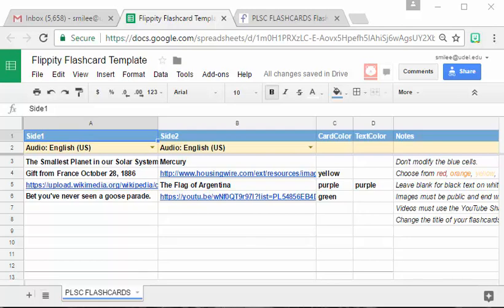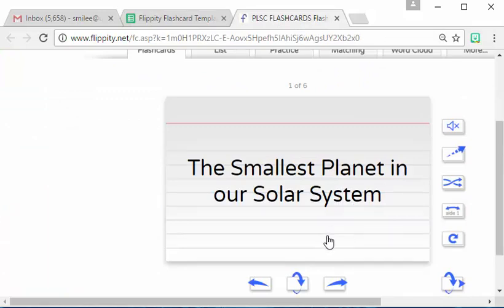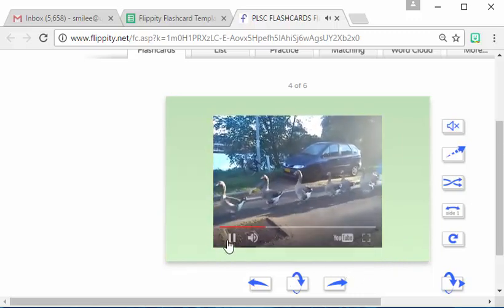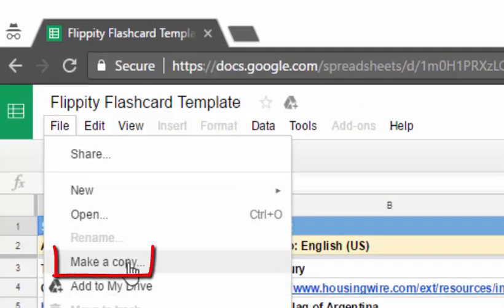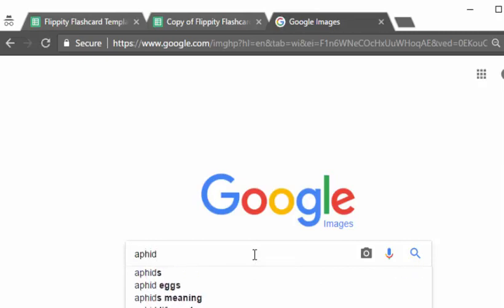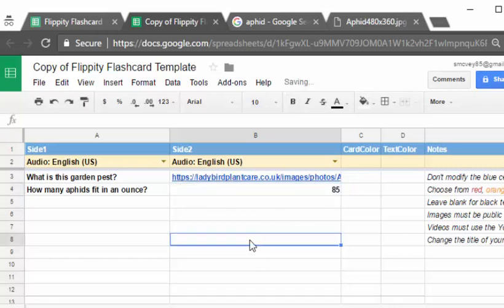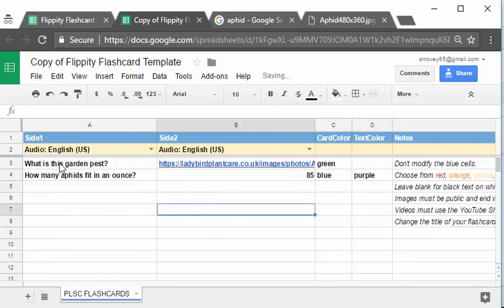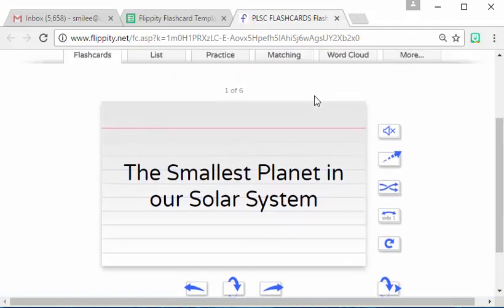Flippity Flashcard Collaborative Study Review Creation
Want to mix group work, extra credit, and study review all together for a great end of semester finish? Have students create a Flippity Flashcard deck! This video shows how an instructor can use this Google Sheet add-on - Flippity.net exactly how it's done in 6 minutes! Have fun!